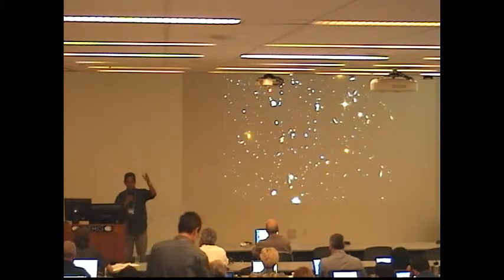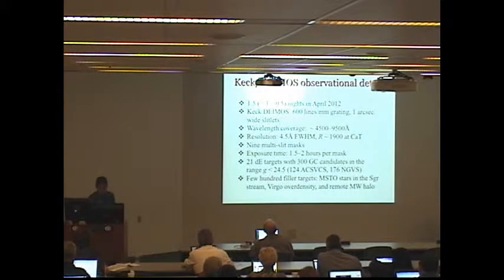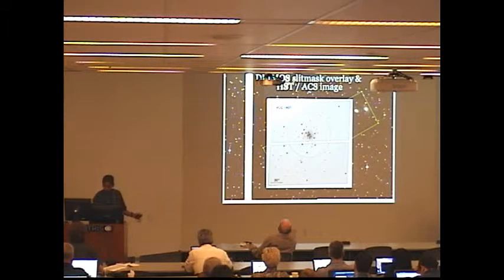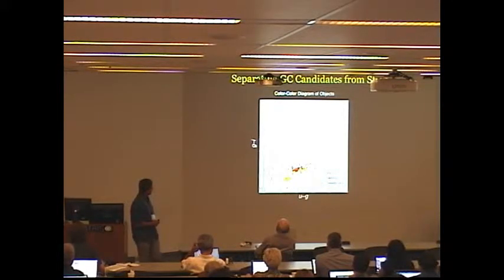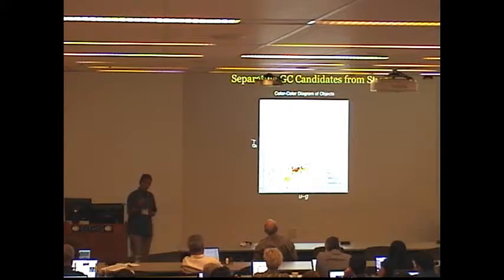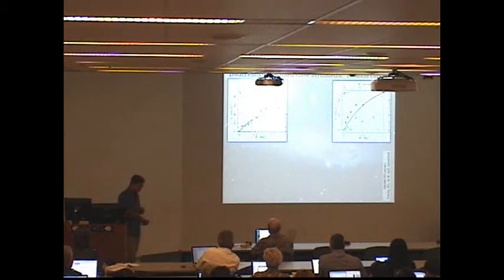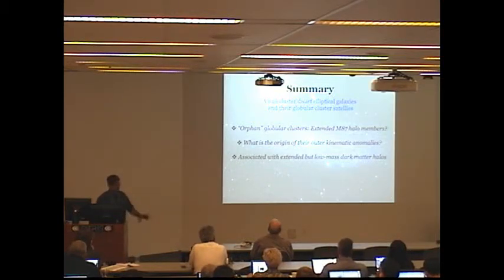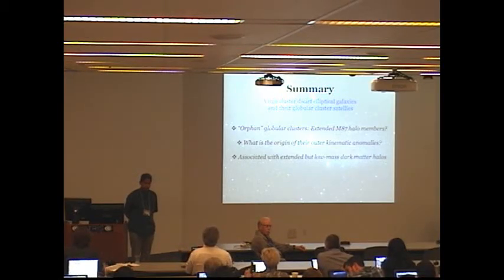Dynamics in the Outskirts of Galaxies - Raja Guhathakurta